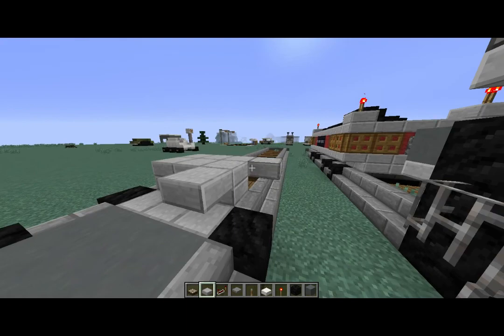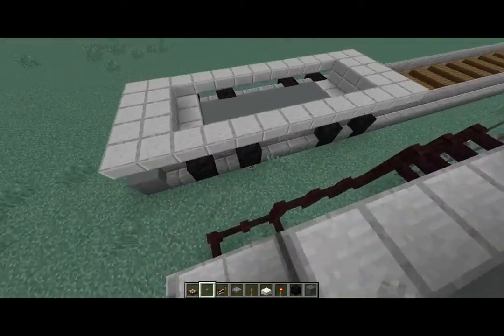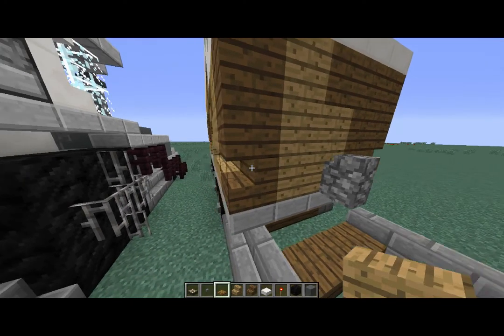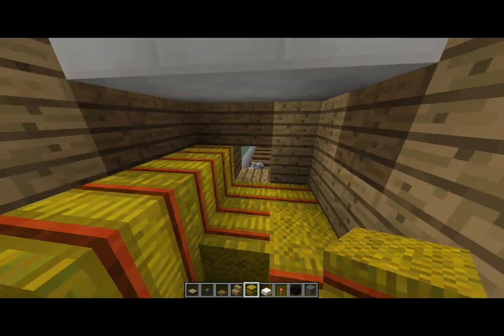Minecraft "How to make a custom house and trane"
Custom trane and 2:20.